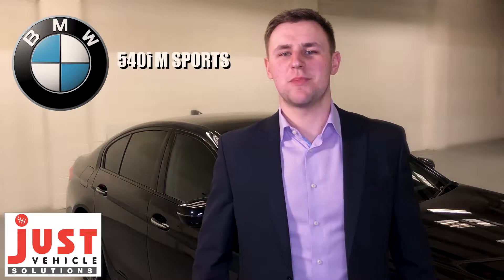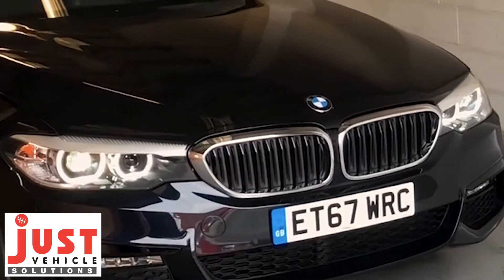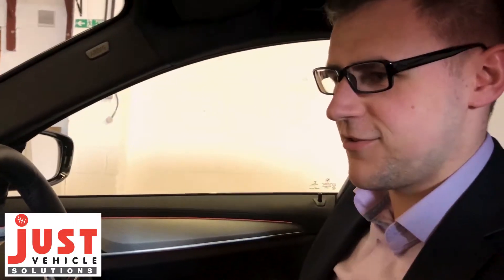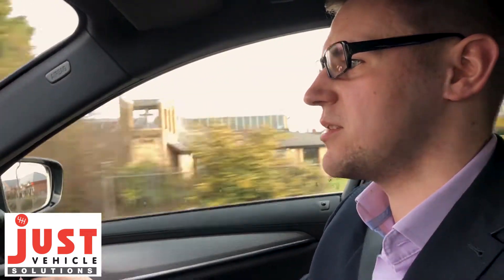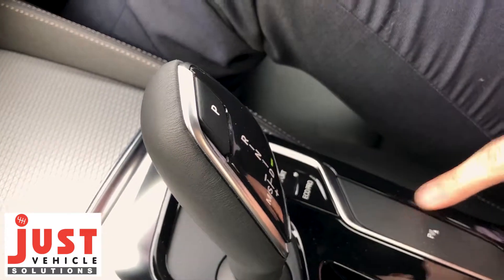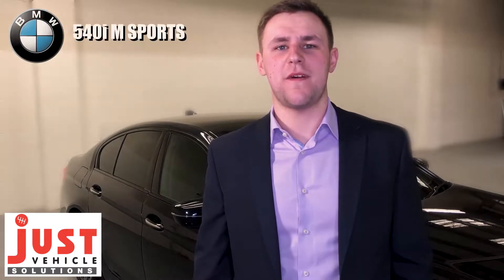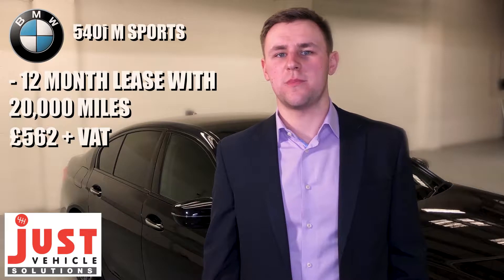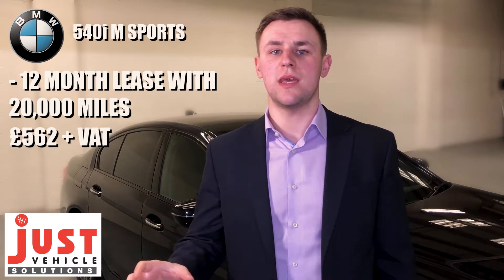BMW 540i Sport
Today we go over the BMW 540i and all the figures surrounding it!